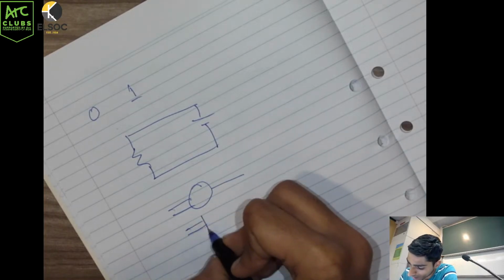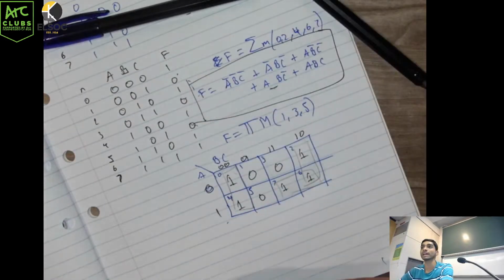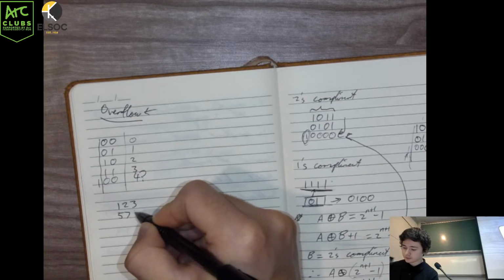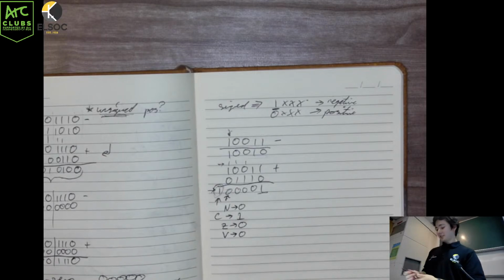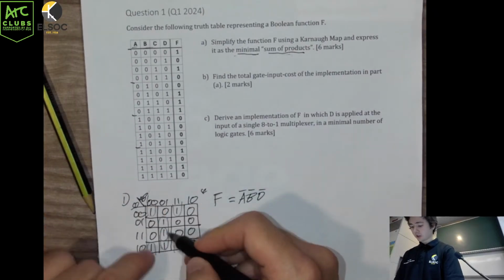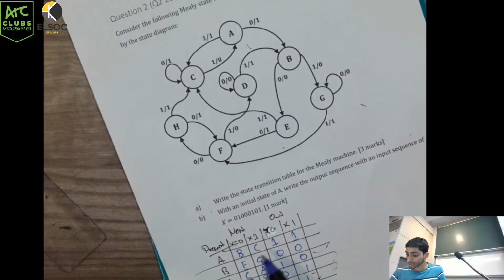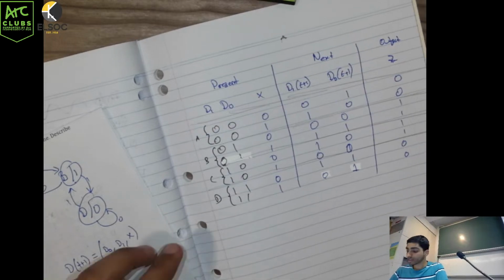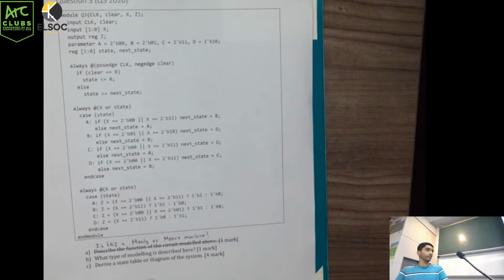UNSW ELSOC Presents: ELEC2141 Finals Crash Course 2025T1 (Part 1)